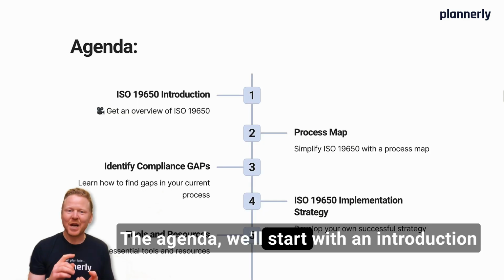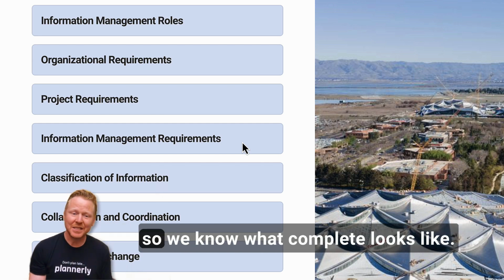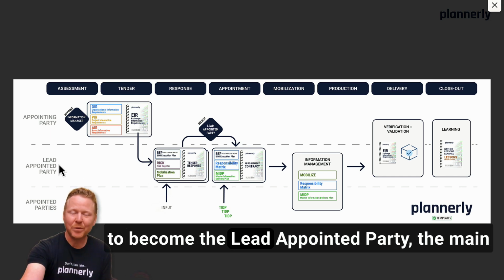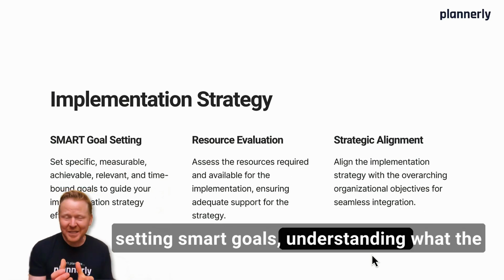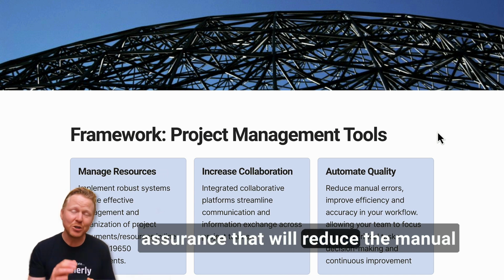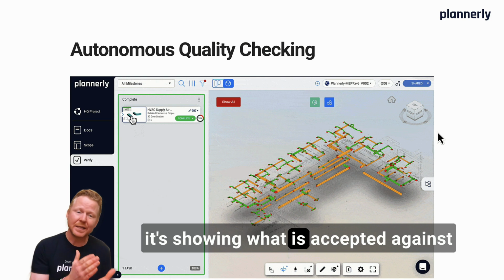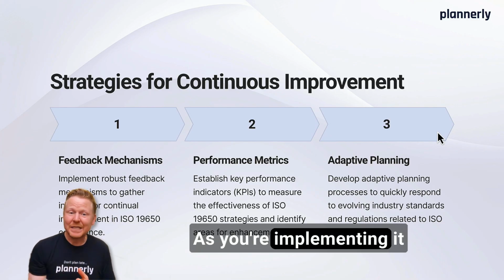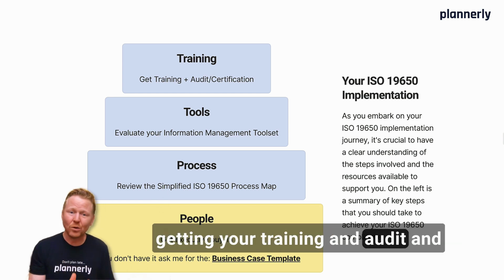Your ISO 19650 Implementation (A Step-by-Step Guide)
Join us for a comprehensive guide on planning and executing your ISO 19650 implementation! [Including 🔗 Links To 10 x Resources Below] 📚 This video provides step-by-step instructions and valuable resources to help you navigate this sometimes challenging process.

Learn about ISO 19650, a global standard for managing information across the life cycle of various built assets. Discover how to establish roles and responsibilities, assess compliance gaps, and take a strategic approach to implementation.

Gain access to a wide range of tools and resources to support your ISO 19650 journey. Whether you're an Appointing Party or part of the project delivery team, this video offers valuable insights and practical advice for successful implementation

Agenda:
✅ Step-by-step guide to ISO 19650 compliance
✅ Uncover the GAPs in your current process
✅ Develop your own successful implementation strategy
✅ Gain access to essential tools and resources for your ISO 19650 journey

Grab your popcorn and get ready for some informative and fun-filled advice to support your ISO 19650 implementation!

Timestamps:
0:00 - Introduction
1:58 - Overview of ISO 19650
1:58 - Simplifying the Process with a Process Map
1:59 - Understanding Compliance Assessment
1:59 - The Strategic Approach
1:59 - Tools and Resources
1:59 - Establishing Roles and Responsibilities
0:09 - Understanding Organizational and Project Information Requirements
0:14 - Importance of Managing Information
0:31 - Classifications and Legal Considerations
1:38 - ISO 19650 Workflow
1:38 - Assessment and Need
1:38 - Invitation to Tender
1:38 - Tender Response and Appointment
1:38 - Mobilization and Collaborative Production of Information
1:38 - Information Delivery and Validation
1:38 - Project Close-Out
3:30 - Compliance Criteria and Gap Analysis
4:46 - Planning for Implementation
5:07 - Managing Resources
5:24 - Project Management Tools
5:54 - Automation in Quality Assurance
6:55 - Document Management
8:34 - Structured Data and Information Requirements
9:53 - Quality Control and Self Validation
9:55 - Common Data Environment
10:23 - Training and Education
10:51 - Monitoring and Evaluation
12:01 - Get Ready for ISO 19650
12:56 - Executive Buy-In and Business Case
13:10 - Conclusion

10) Ask us for the ISO 19650 Business Case Template!